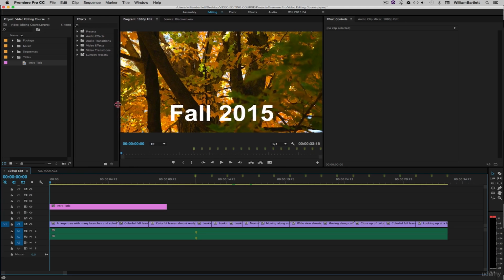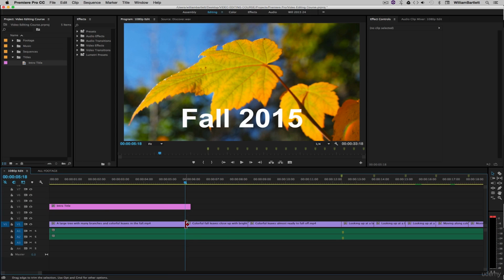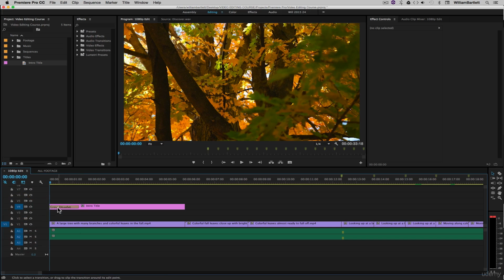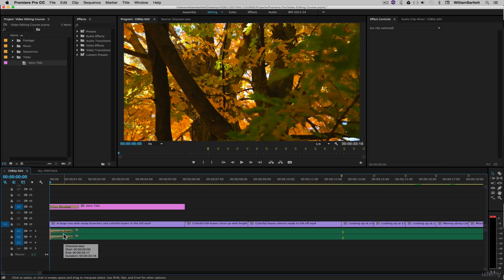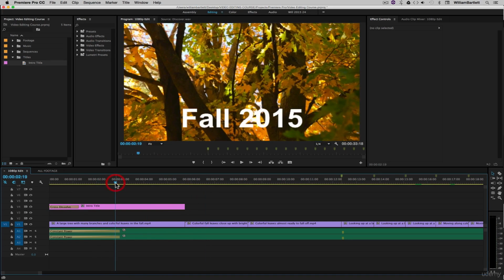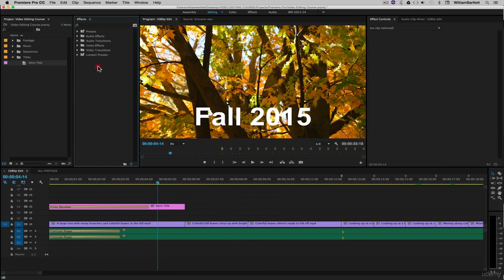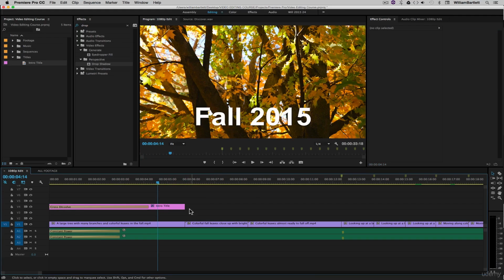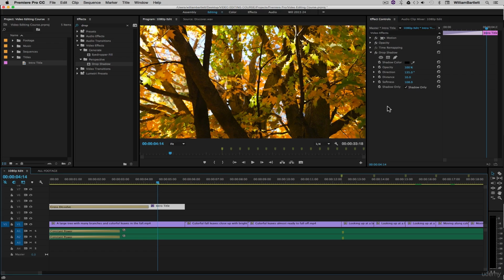778548 26 Working With Titles In Your Sequence